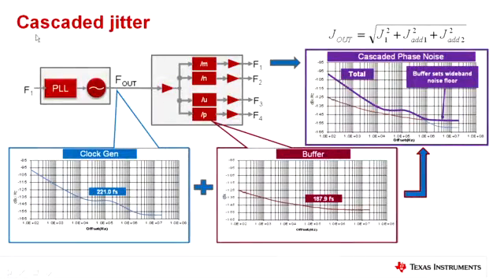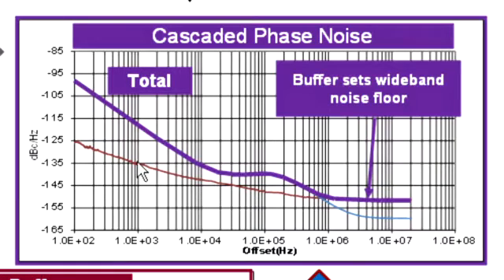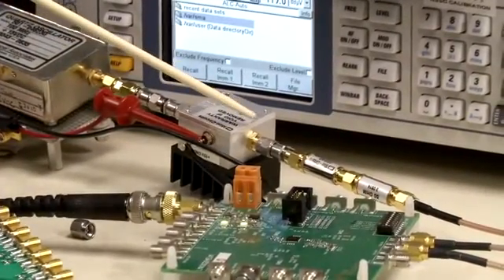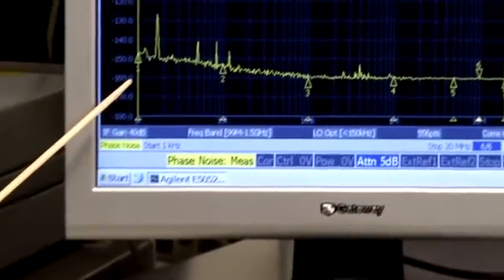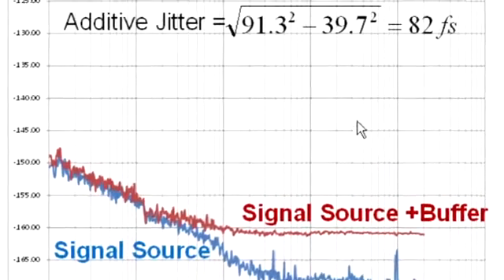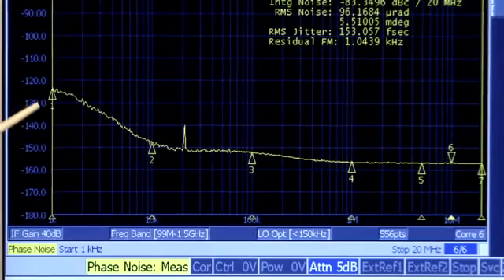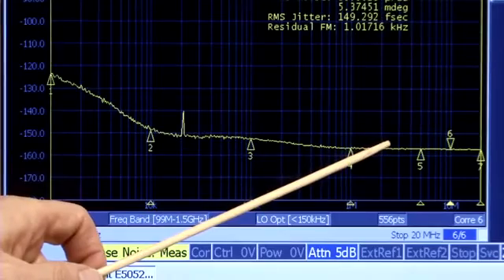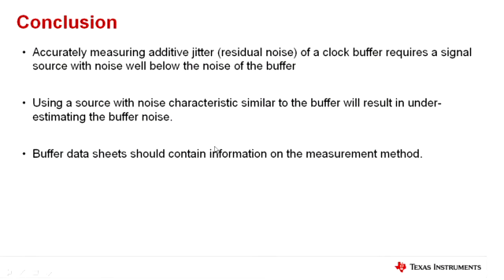Engineer It- How to measure additive jitter in fanout buffer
Learn how to properly measure residual noise of clock fanout buffers so as not to degrade system performance in high precision applications from Jim Catt, manager of TI's clocking application group.